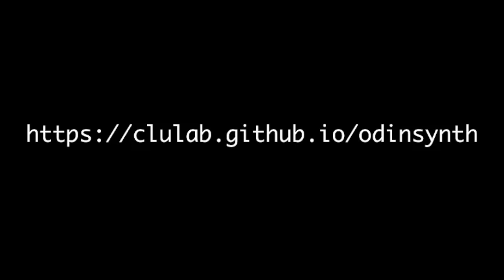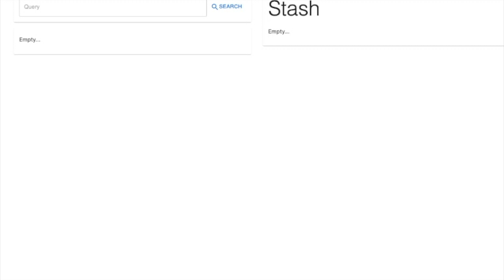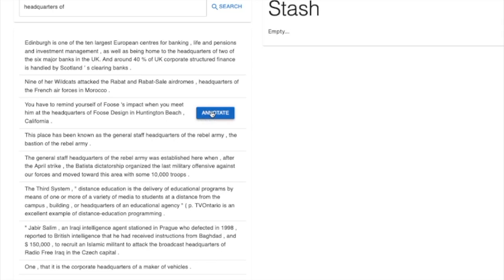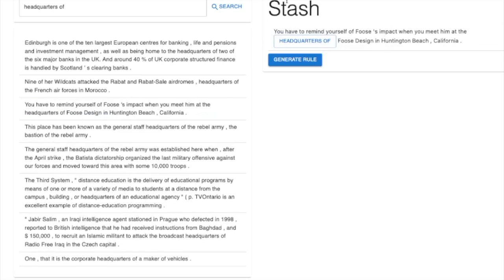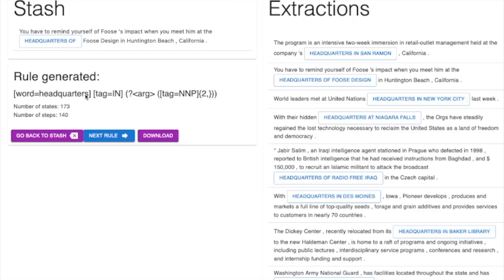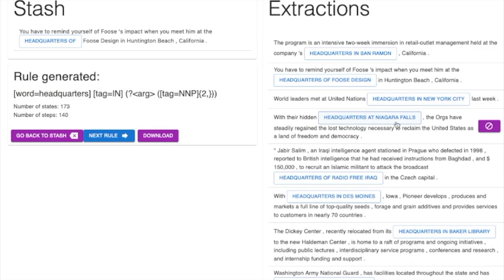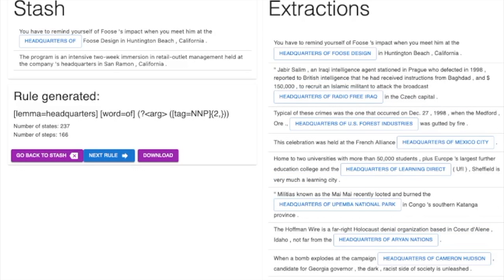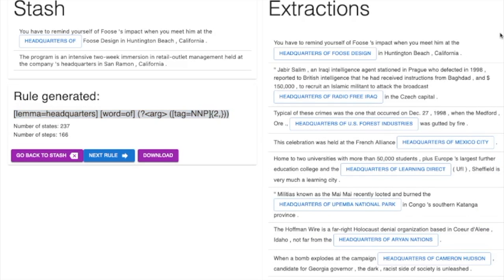Odinsynth demo (a walkthrough example)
A quick demonstration of Odinsynth, a system for synthesizing information extraction rules with just a handful of examples.